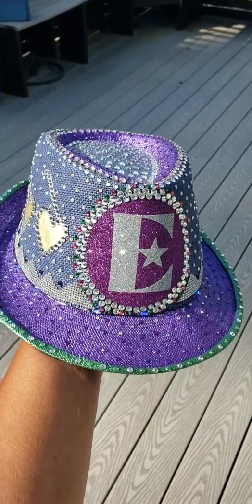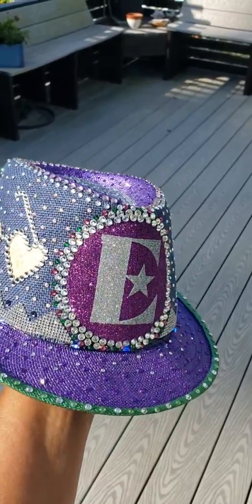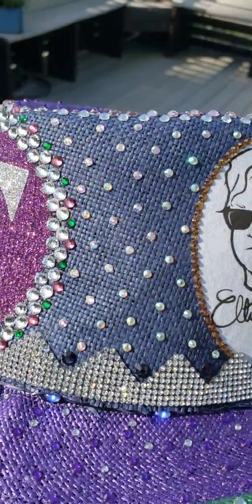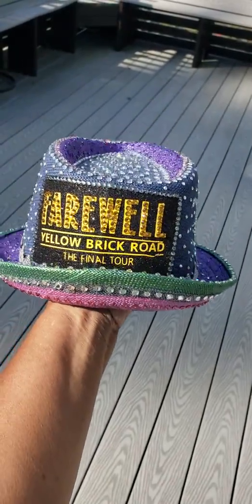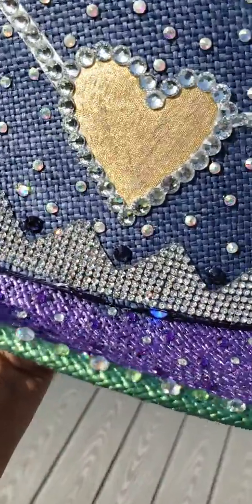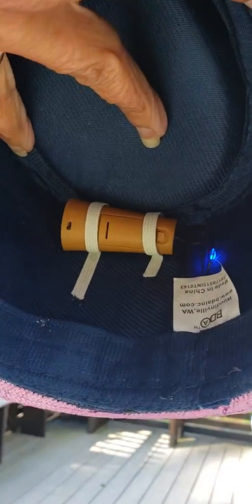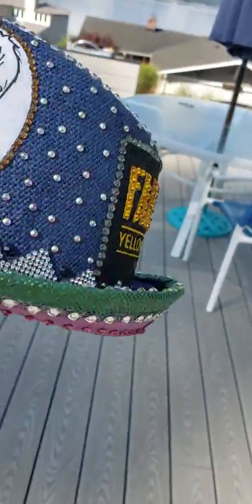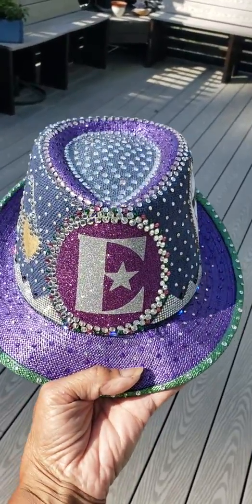Custom Elton John fedora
This is a custom order for a customer of mine. She wanted a blinged-out fedora to wear to the Elton John concert. She simply bought a fedora that was plain blue and handed it to me and told me to do whatever I wanted.   This is what I came up with. I'm pretty proud of it even if I do say so myself. Took a bit over 8 hours to complete.